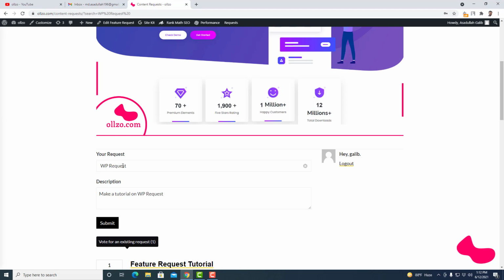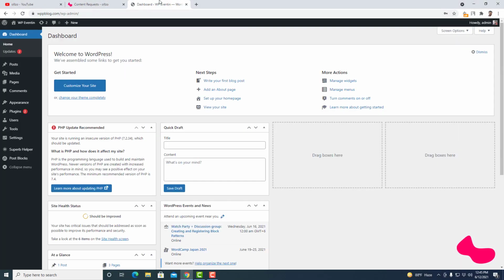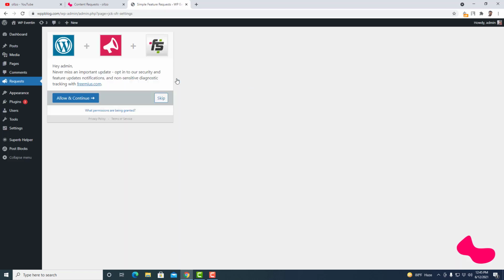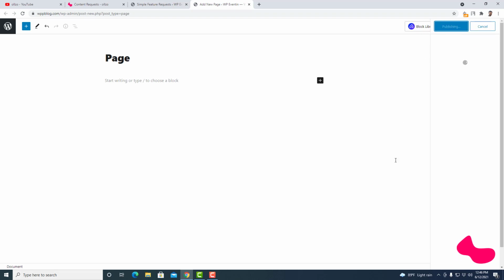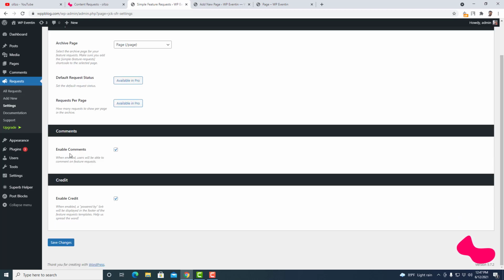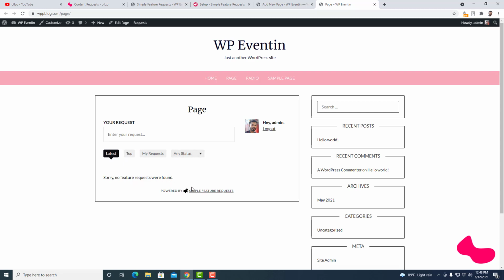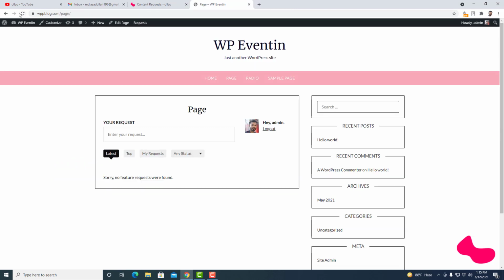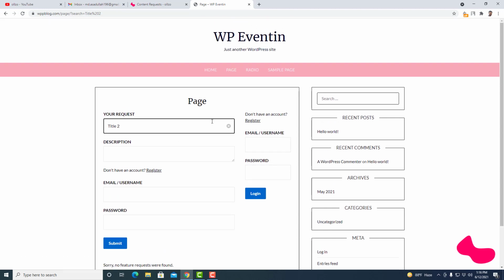(How to tutorial) WordPress Feature Request Plugin | Simple Feature Requests Free | ollzo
Now, you can take feature request for WordPress themes and WordPress plugin on your WordPress website directly. Simple feature request free plugin enable your website to take user request, vote and display top request based on vote. This tutorial is based on simple feature request WordPress plugin.

ollzo is developing WordPress related resource for both developer and user. Every week we are sharing blog, video and tips and many more. Hit the comment box what you need to know and we will bring it to the channel.

ollzo Team